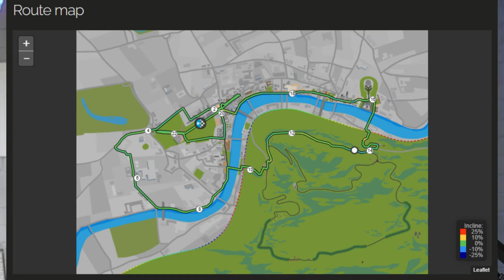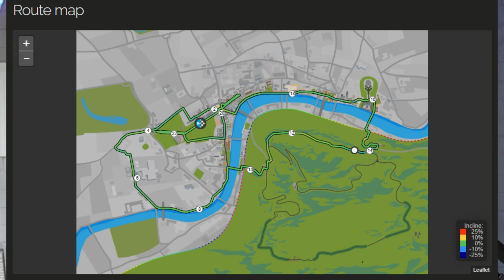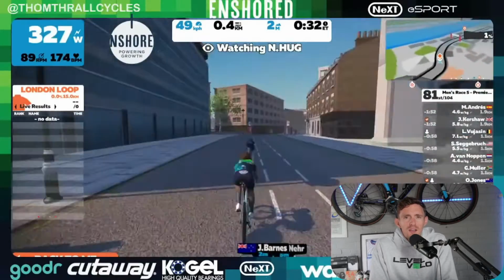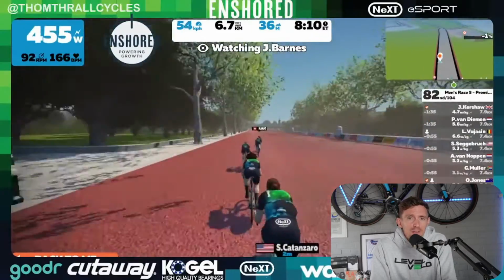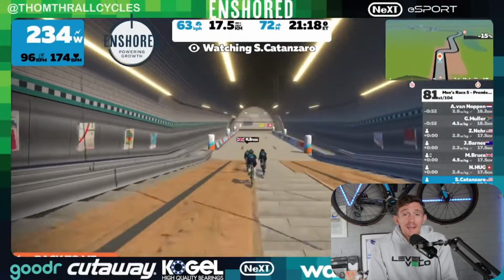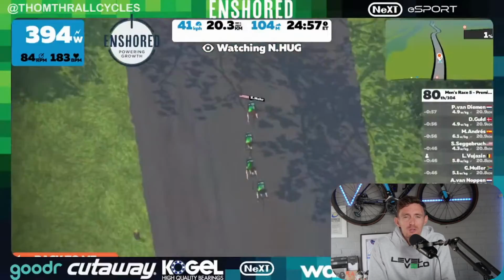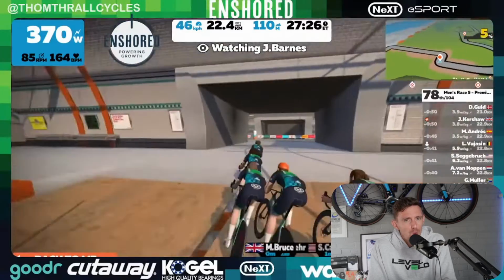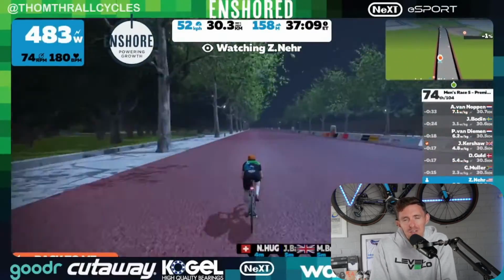Zwift Racing League // Greatest London Flat // Course Recon + Special Guest James Barnes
New recon